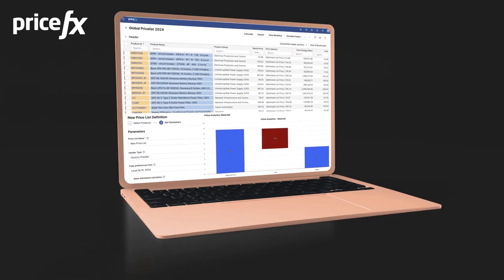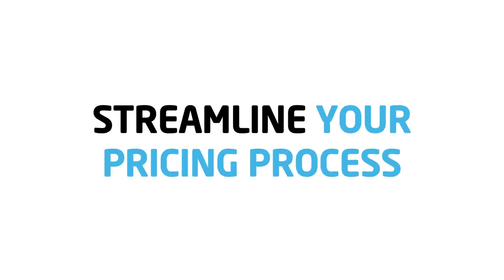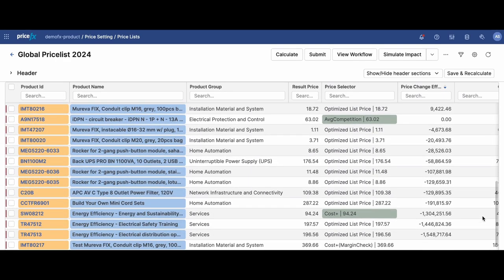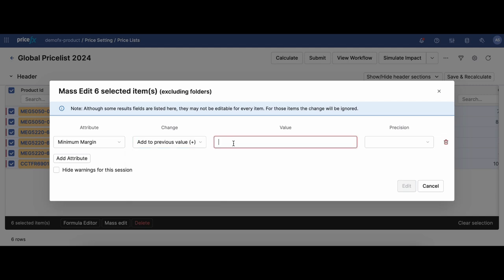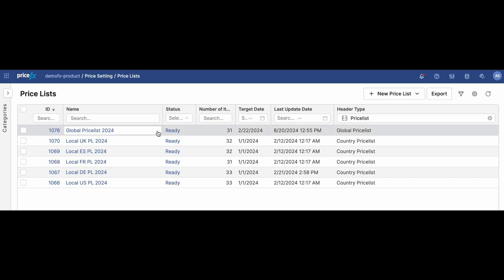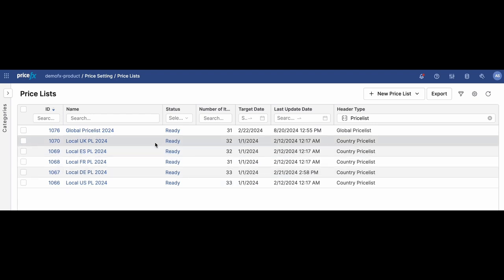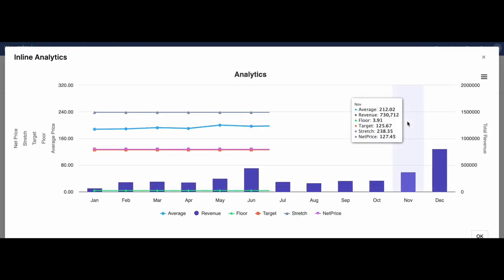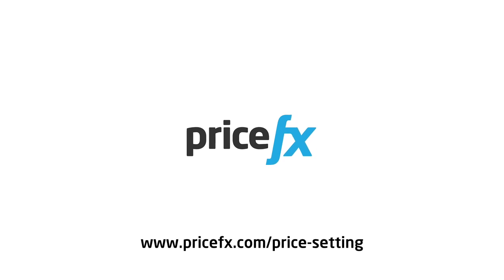Pricefx Price Setting Capability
With Pricefx Price Setting you can calculate prices quickly based on your rules, needs, and pricing strategies and simulate price changes to see their impact on your business.